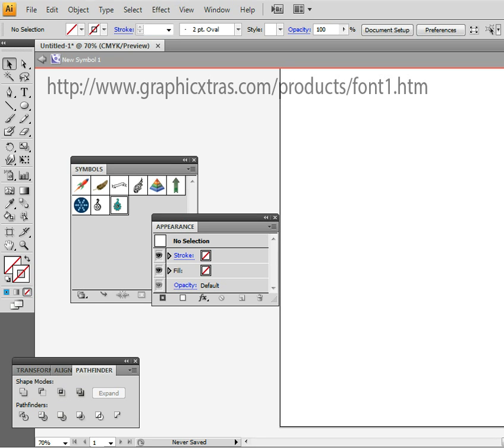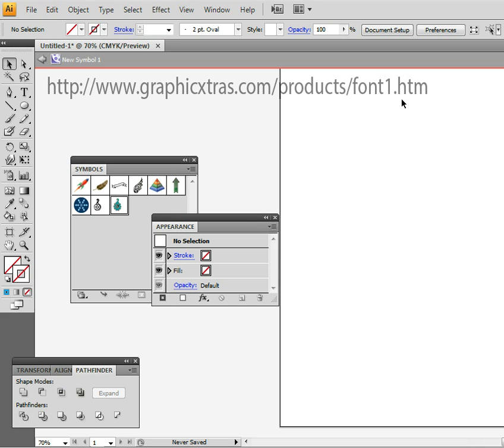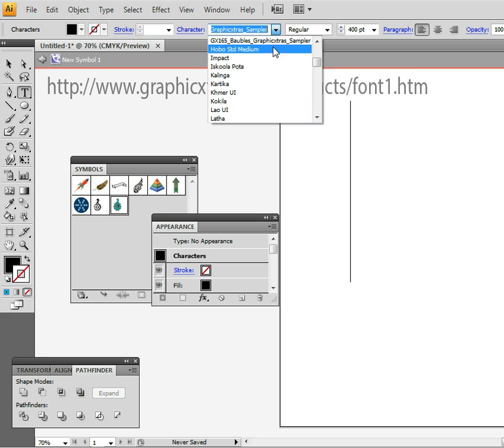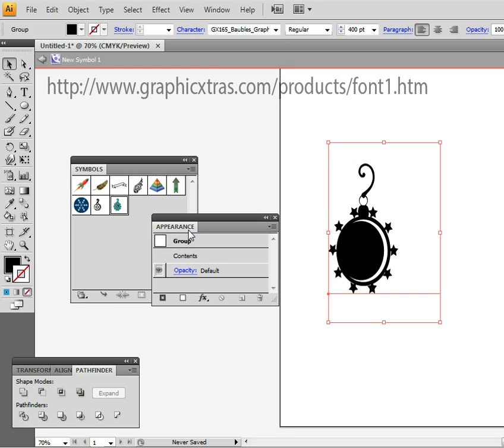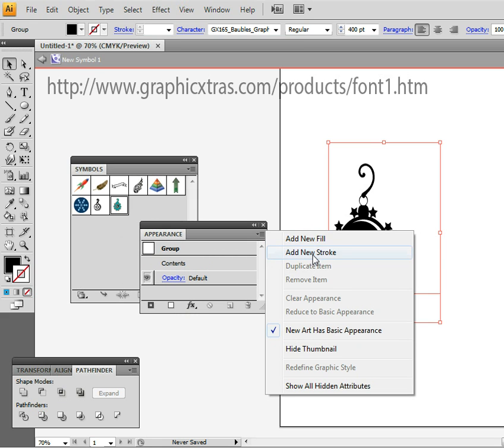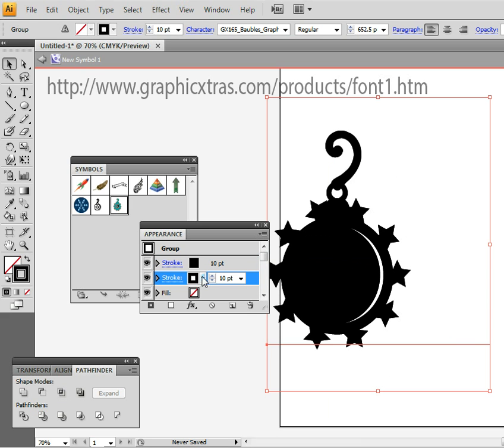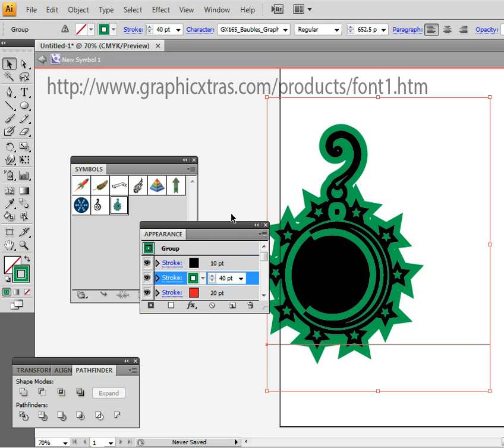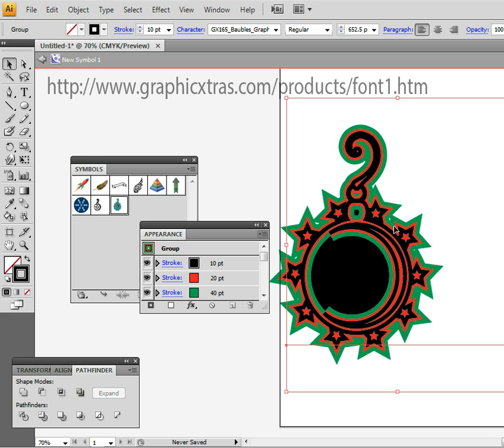How To Apply Multiple Strokes To Text In Illustrator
Apply multiple strokes to text in Illustrator CC 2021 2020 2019 etc